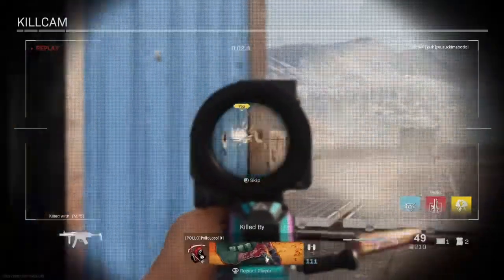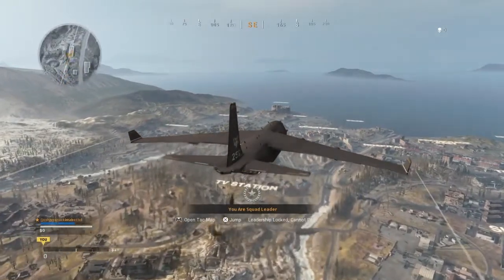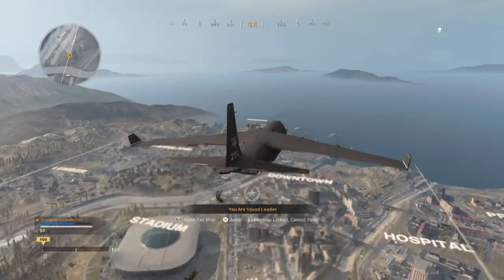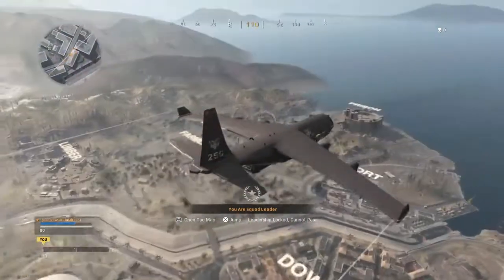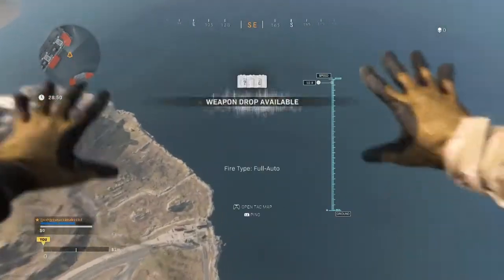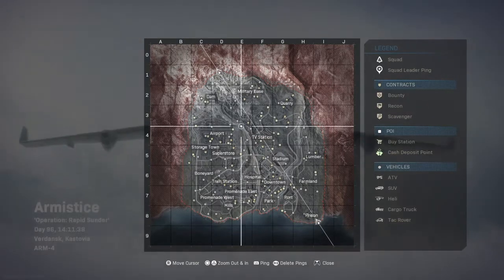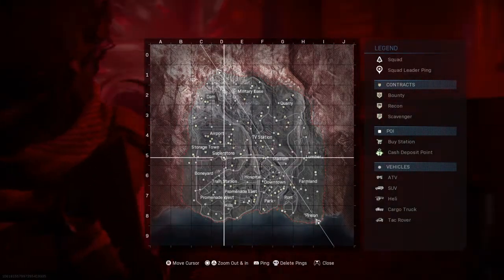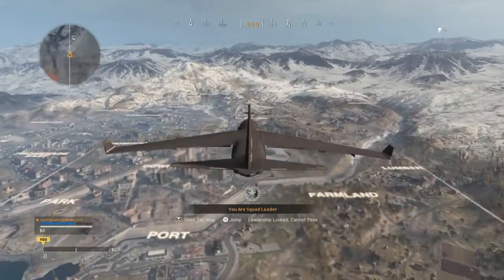How to get the Grau 5.56 in Call of duty warzone